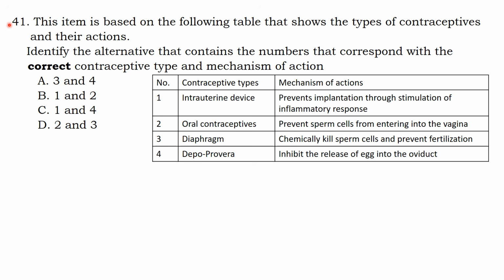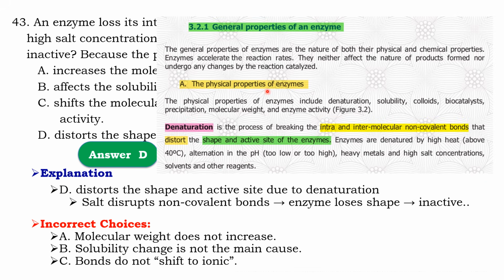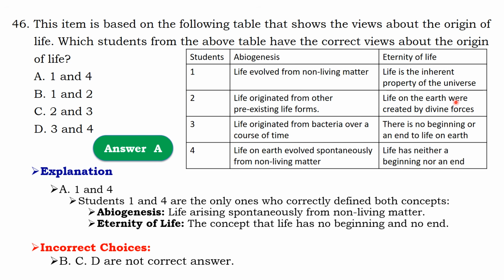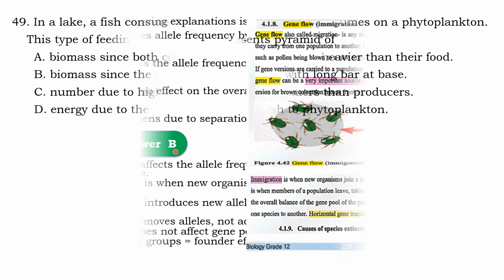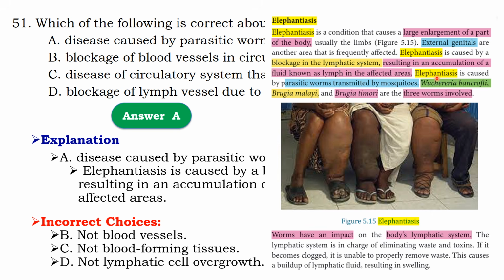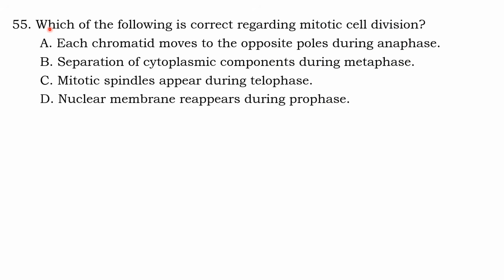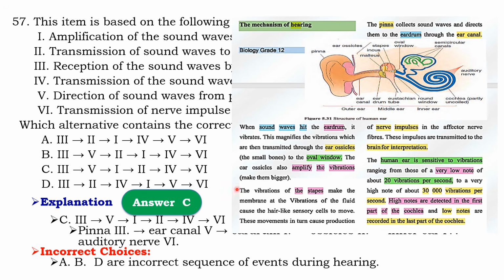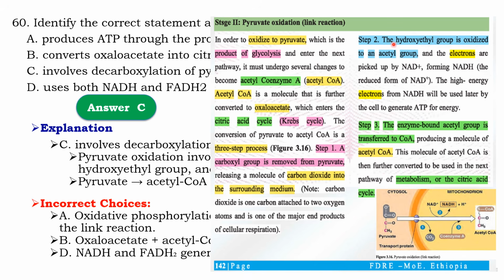2018 Biology Second Round Entrance Exam Tutorial Part 3 in Amharic